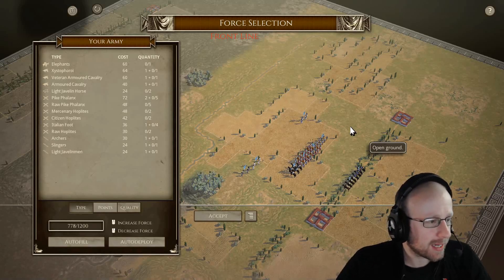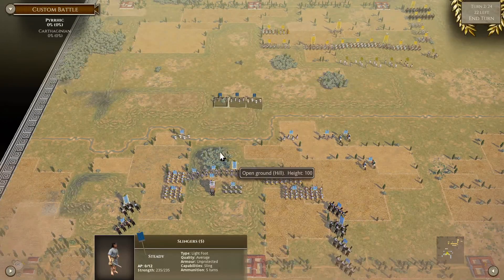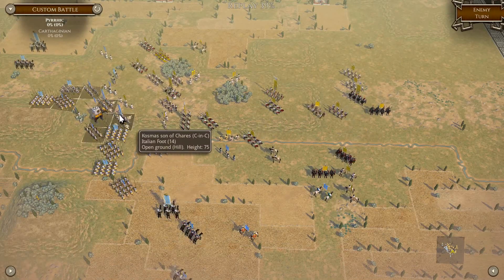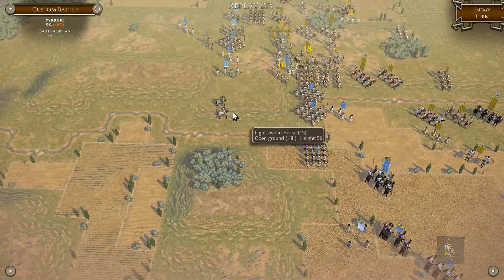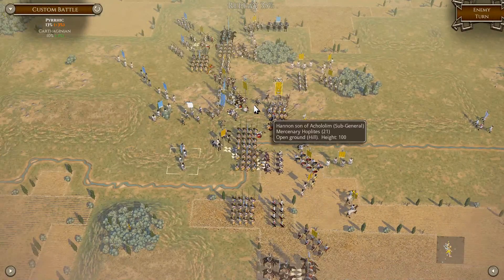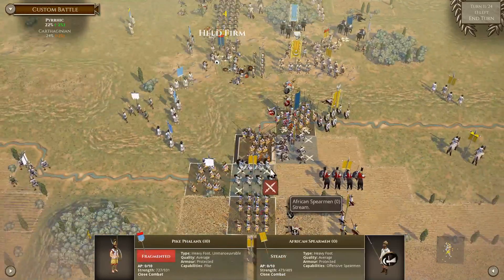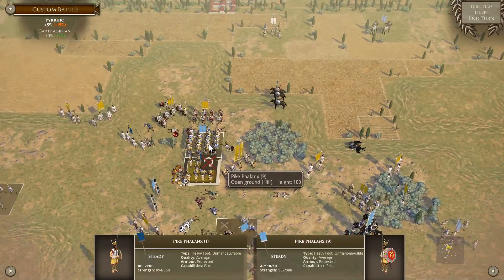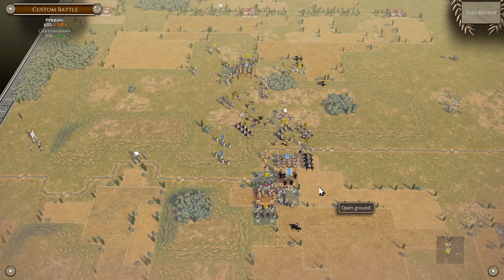Field of Glory II Pyrrhic Round 2 'Rise and Fall of Carthage Tournament' Battle